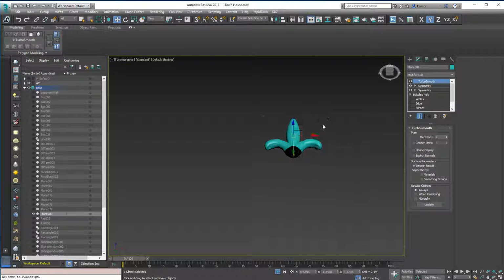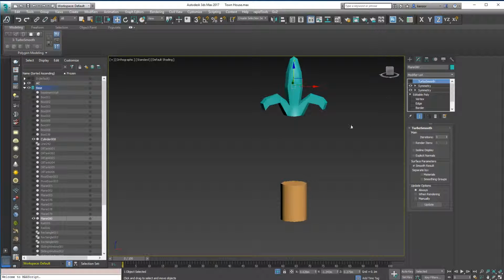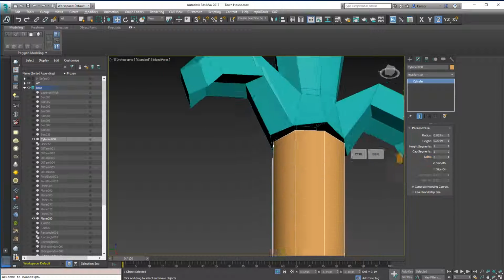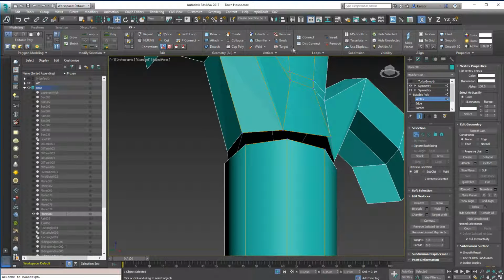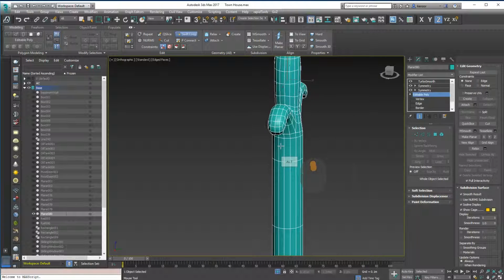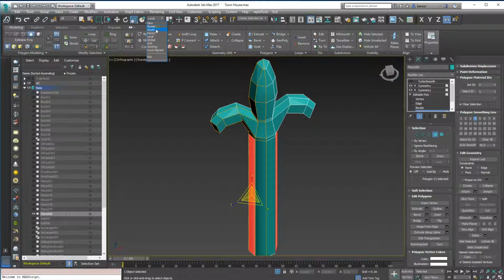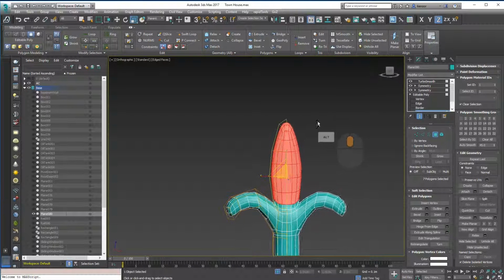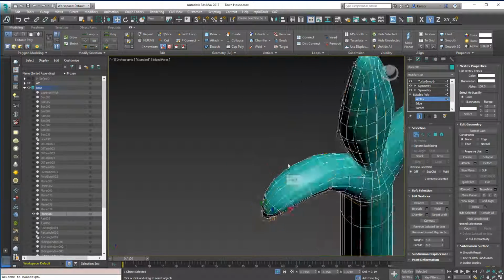Start Max modelling 11: attaching cylinders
Matching edge counts to join objects. Using the Parent transform space to scale from the objects centre